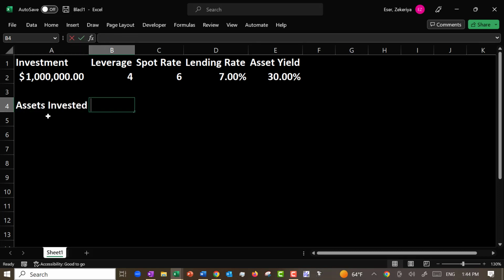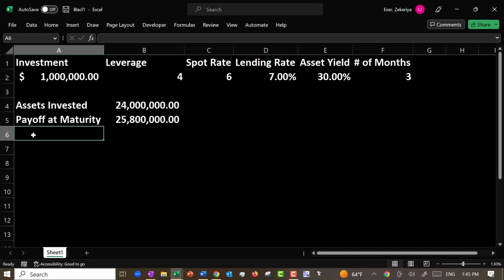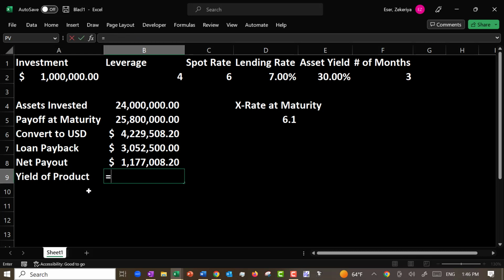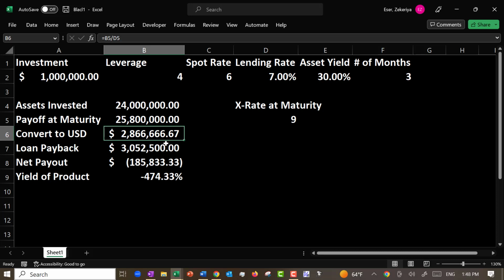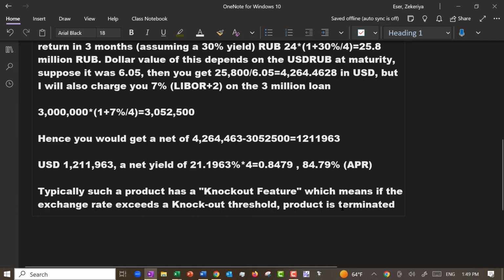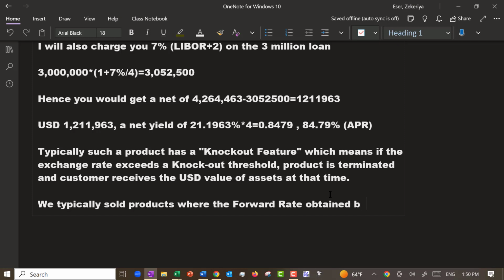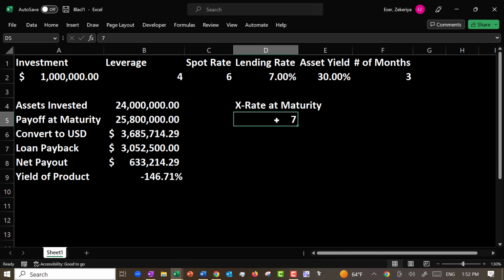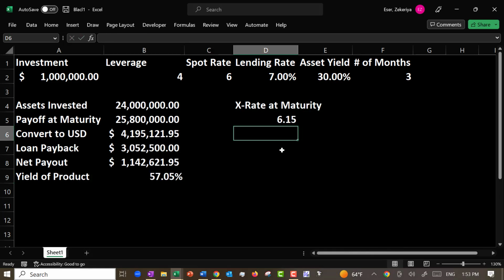FIN 420 Apr 10 Part 2 of 4